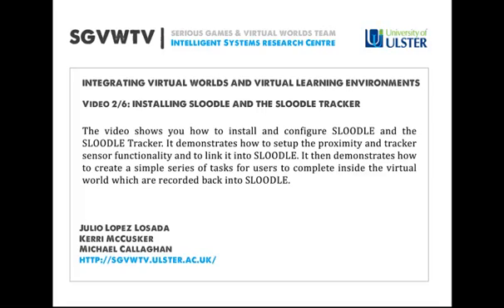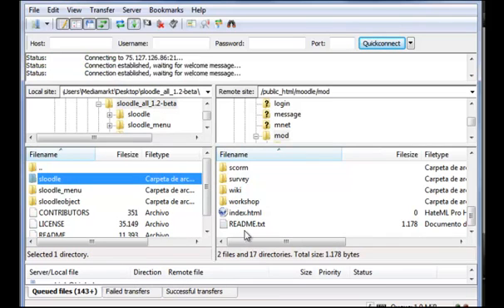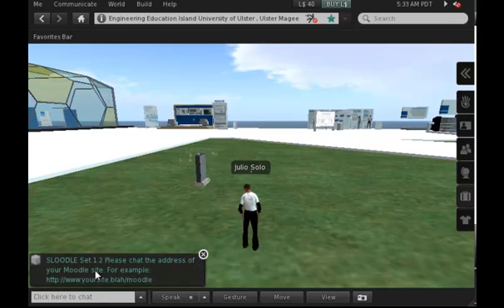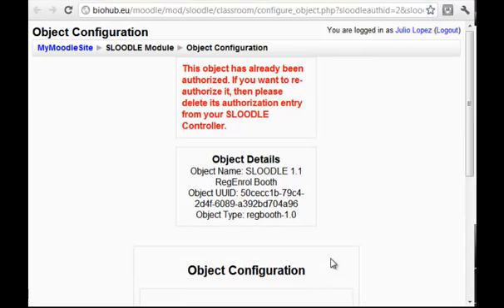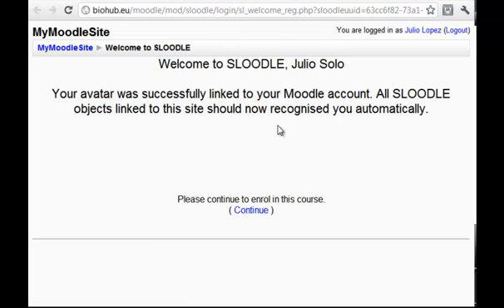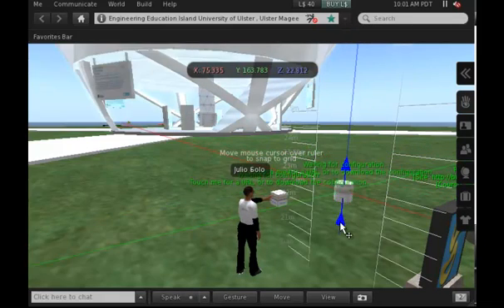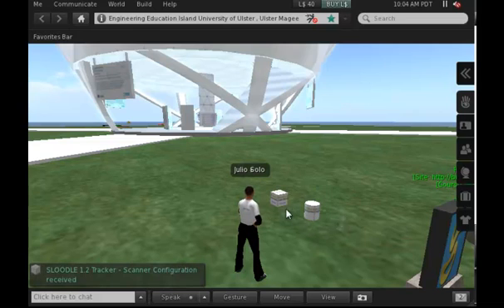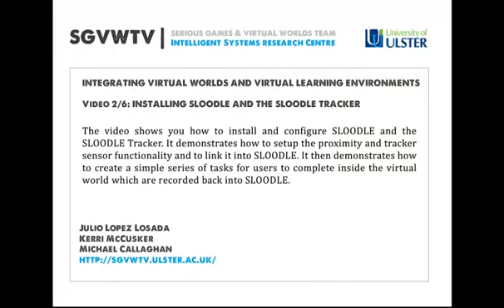Installing SLOODLE and the SLOODLE Tracker